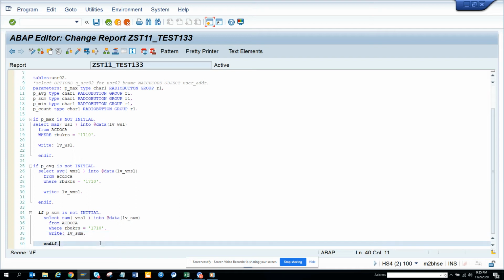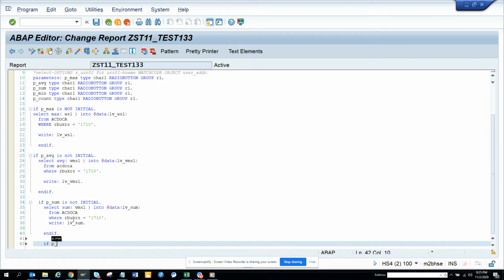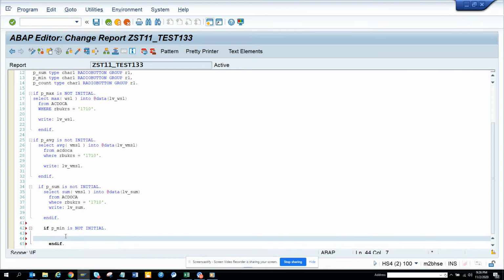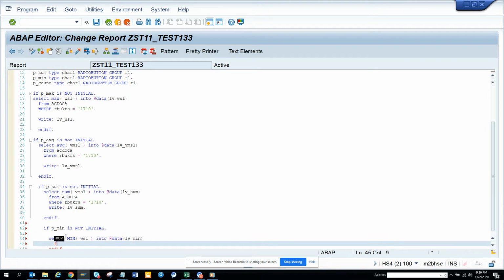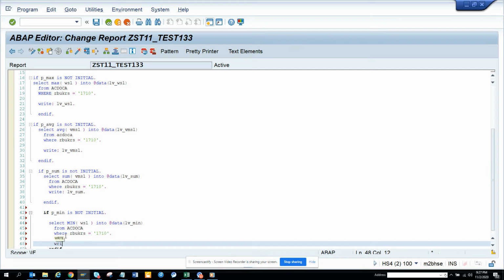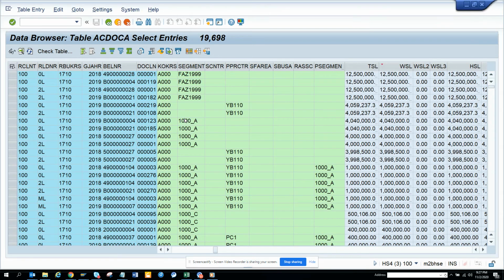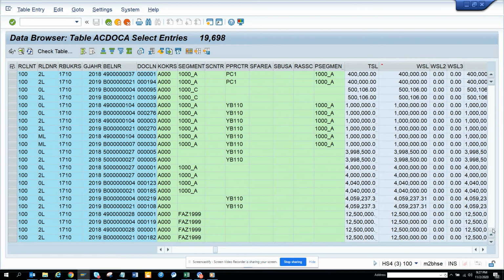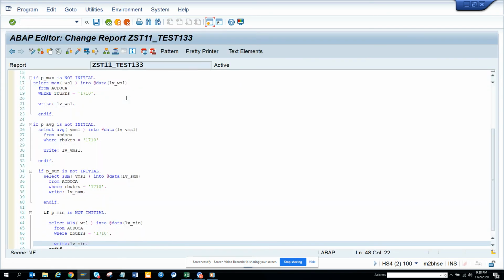SAP ABAP: How to get Minimum Value of a Field using ABAP Open SQL Query pretty Slick?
How to get Minimum Value of a Field using ABAP Open SQL Query pretty Slick?

Code snippet added